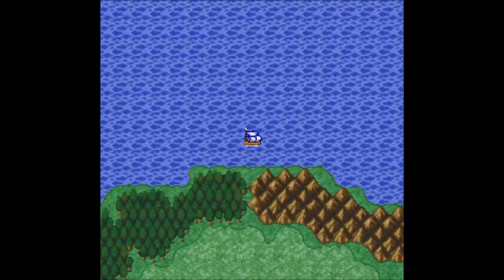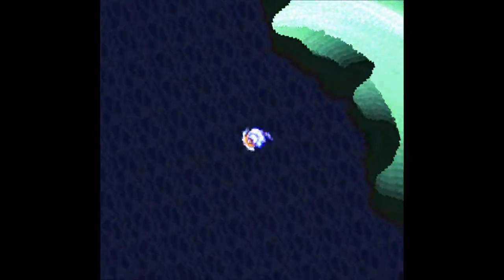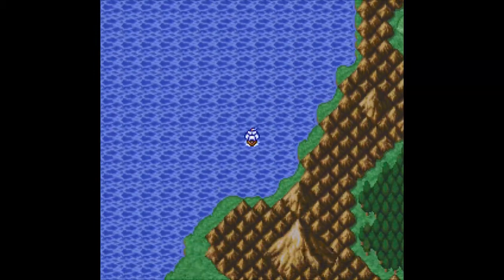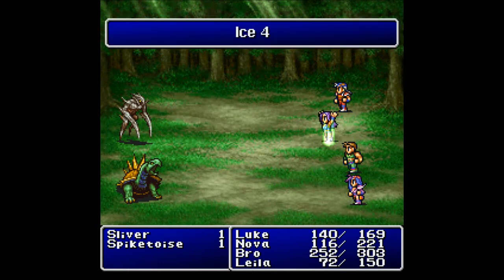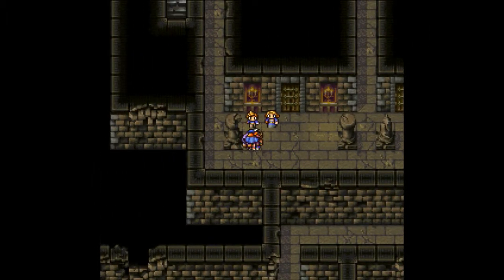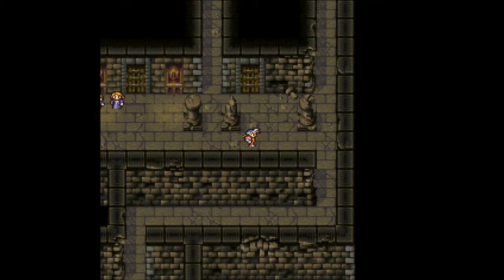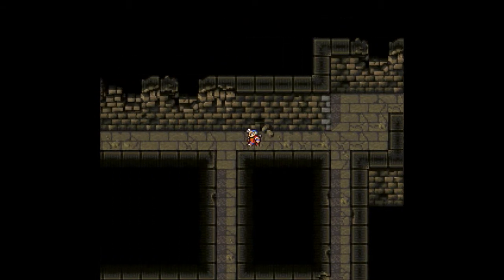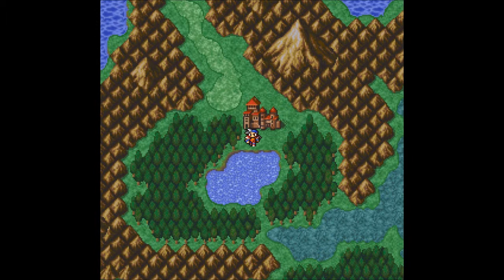Let's Play Final Fantasy II Part 15 - The Last Dragon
In this part, we head to our next destination, Deist.  Along the way, Leila loses, then gains a lot of points.  Then, we find out that we are almost too late, so it's time to find our next destination to the North to find the Pendant before time runs out.